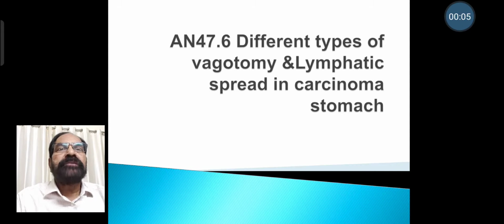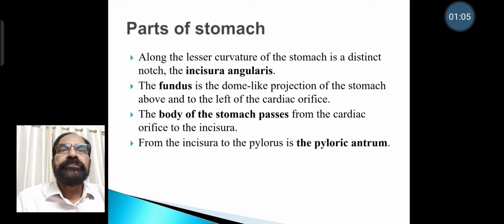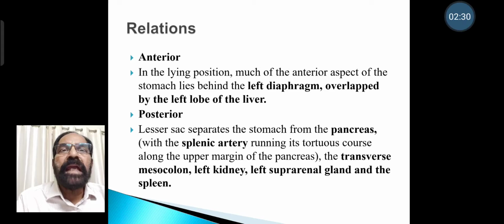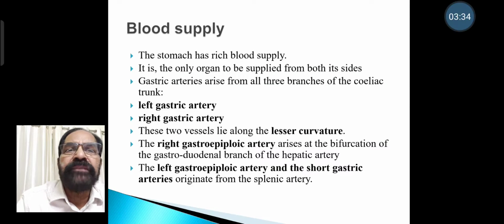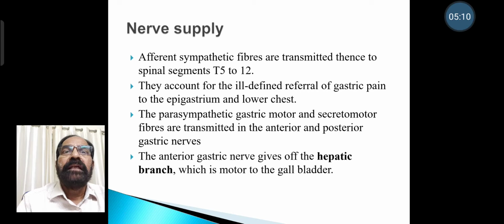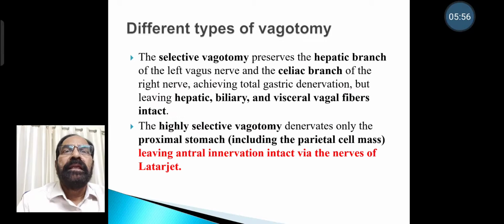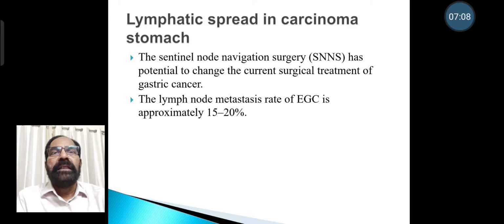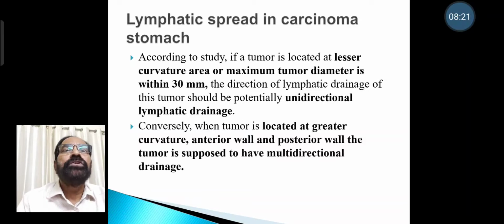12. Stomach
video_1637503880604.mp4